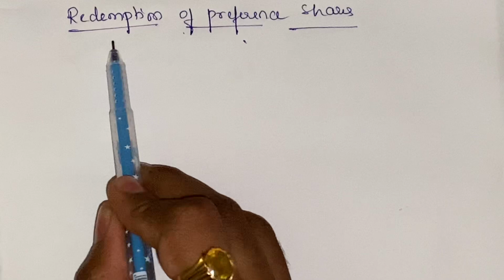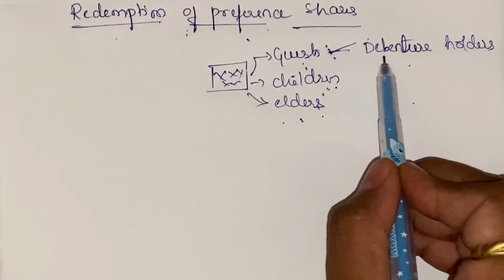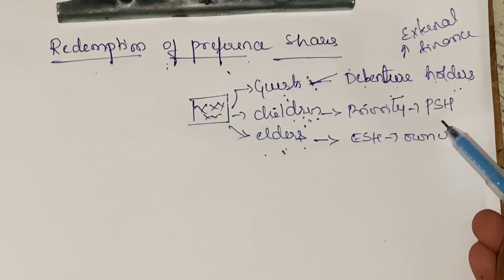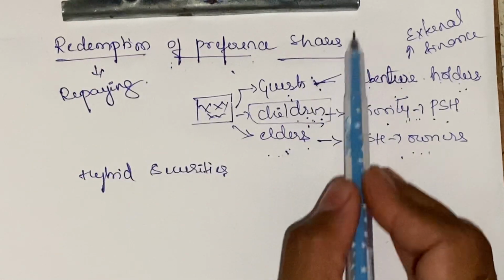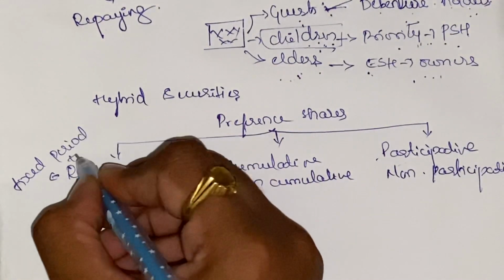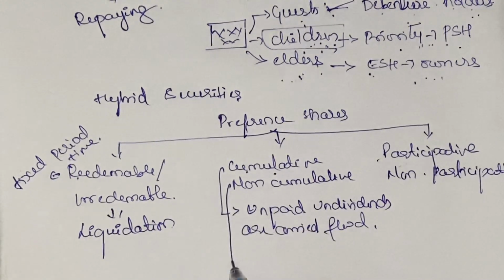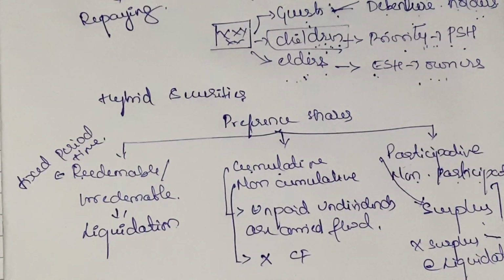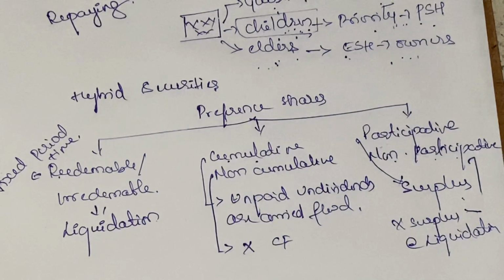#1#Redemption of preference shares#BU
Meaning of preference shares, Meaning of redemption
Types of preference shares